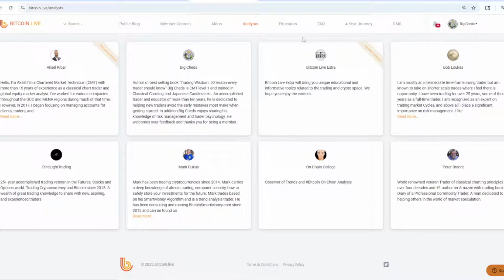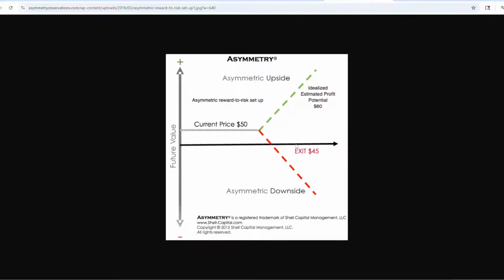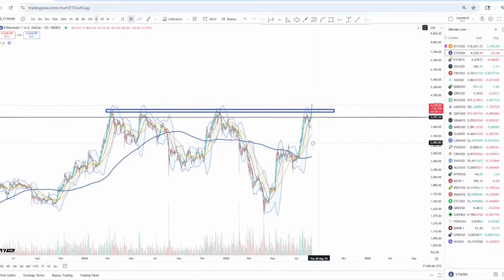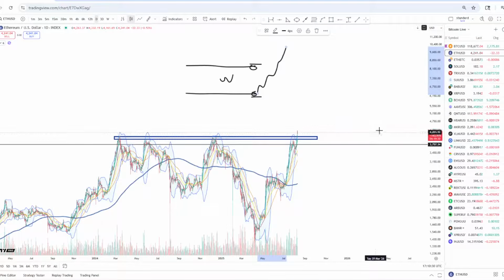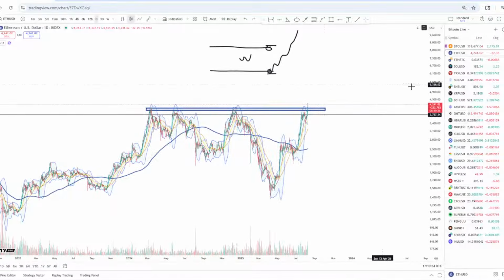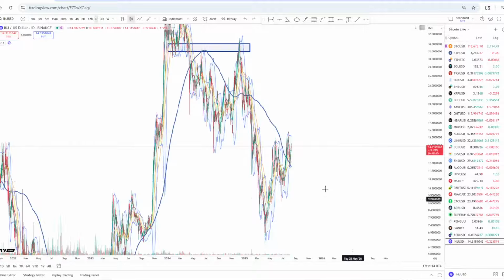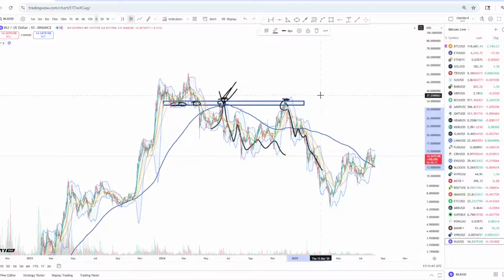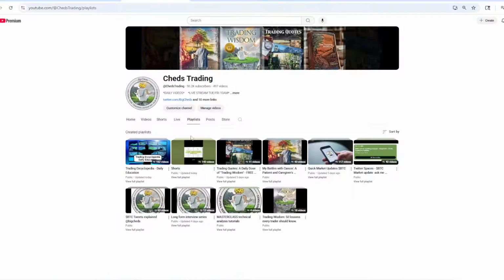Asymmetry in a Trading Setup - Classical Charting